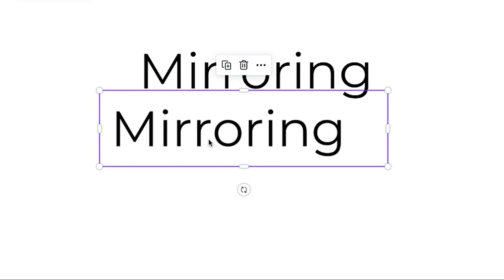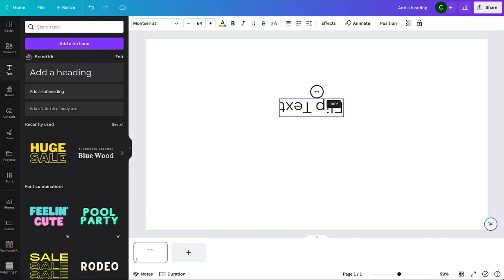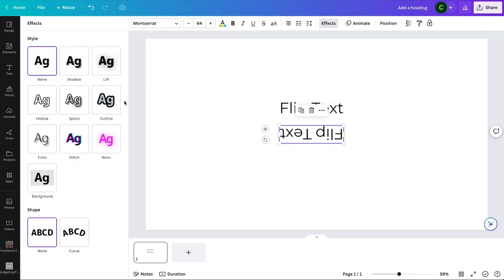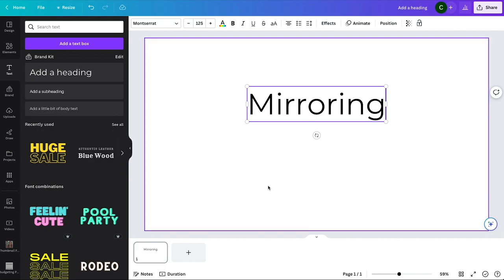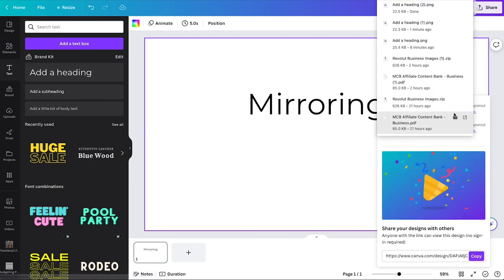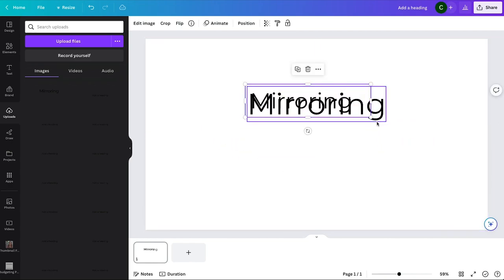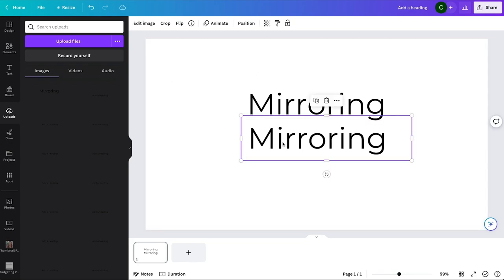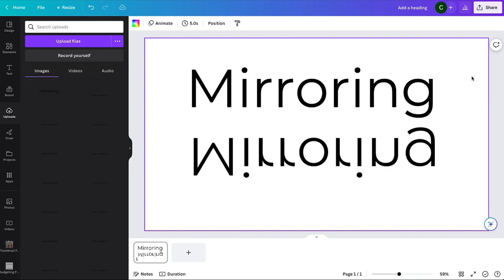How to Flip Text In Canva Tutorial (Mirroring Text + Flipping Vertically & Horizontally)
In this video we look at how to flip text in Canva. Flipping text in Canva is possible but not straightforward.

Here's what we cover in the flipping text Canva tutorial:

0:06 - Adding text to a design in Canva
0:18 - Rotating text in Canva
1:16 - Mirroring text in Canva method begins
2:30 - Flipping text horizontally & vertically

I use Canva to create some of my best selling printables, my videos on YouTube, and even more. It's the most versatile design program out there for only $12 per month.

Have any more questions about how to flip text in Canva?